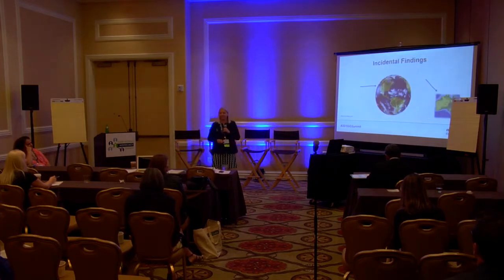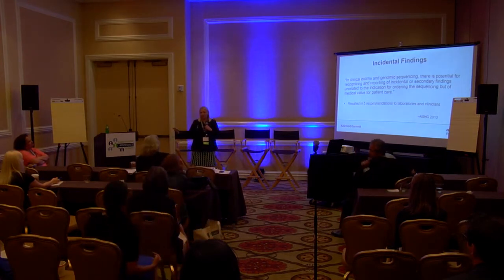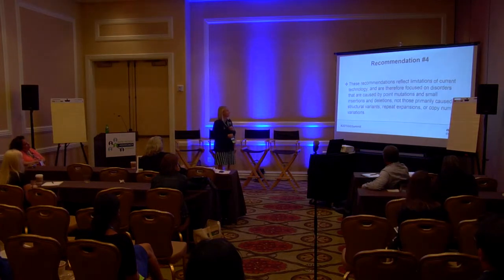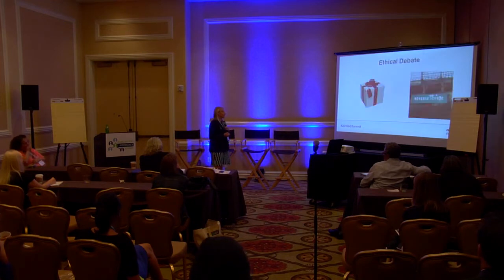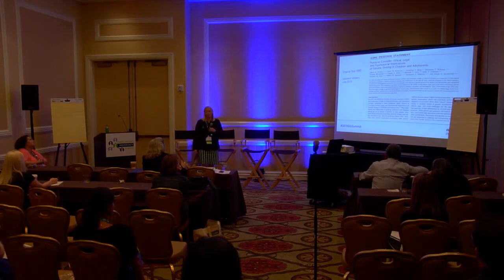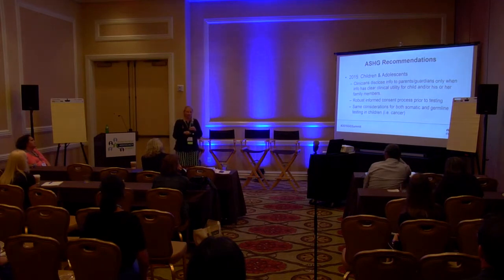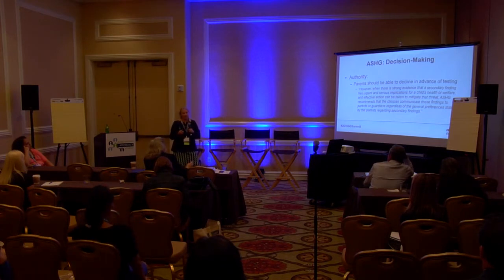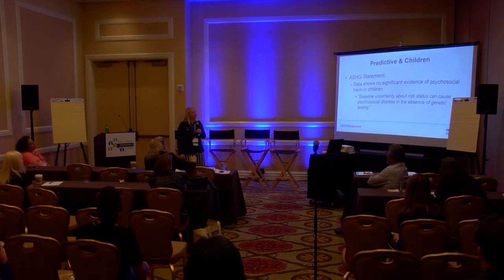Day 1 Track 1 4 40 Incidental Findings The Ethical Debate